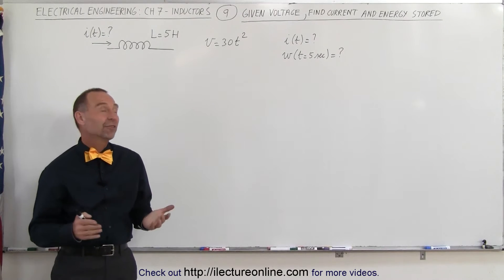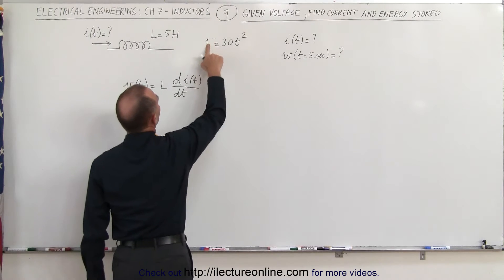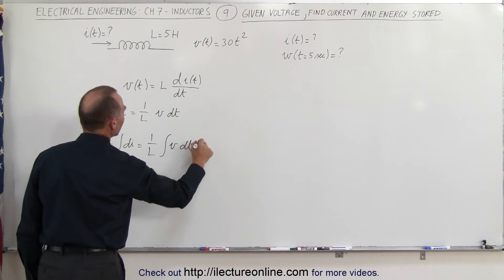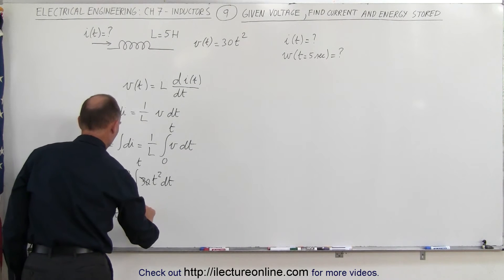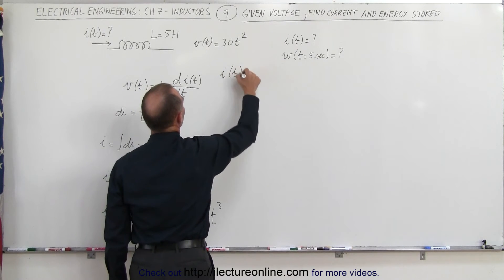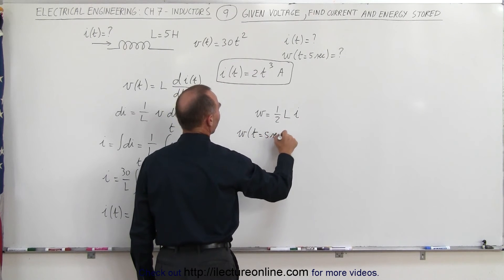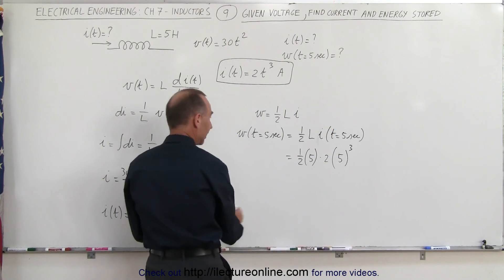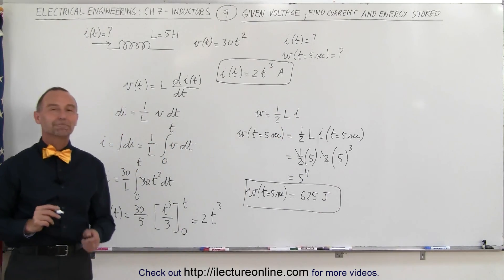Electrical Engineering: Ch 7: Inductors (9 of 24) Given Voltage, Find Current=? Energy Stored=?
In this video I will calculate current, i(t)=?, and energy stored=? given voltage and L=0.2H.